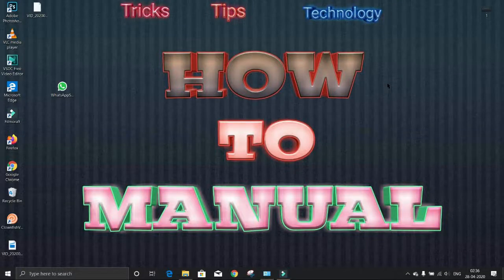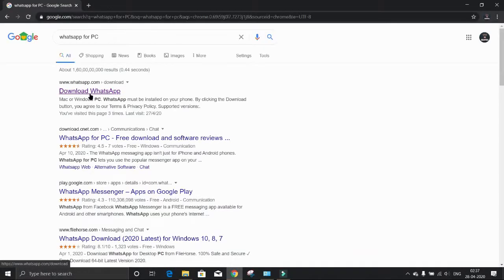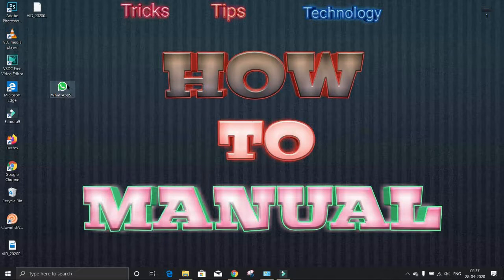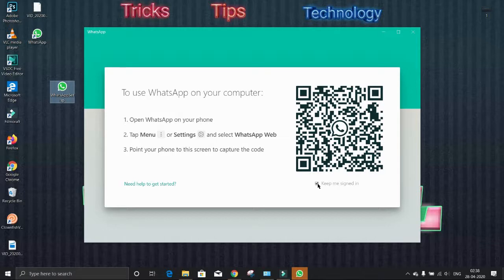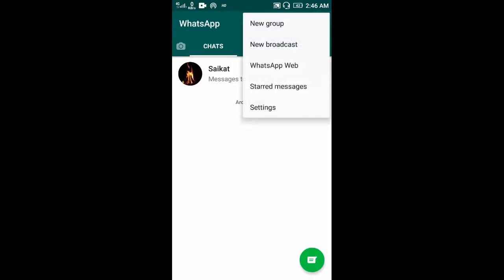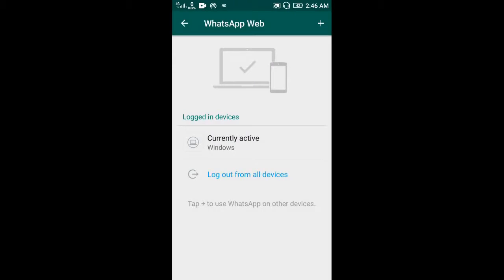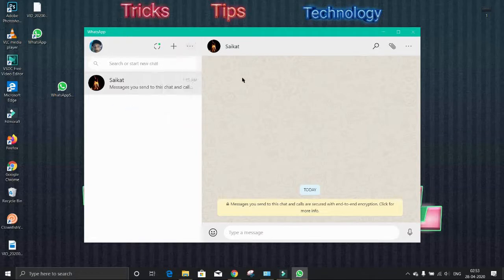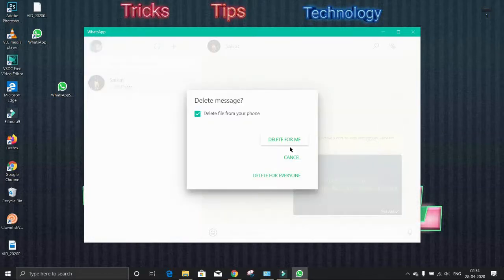How to install Whatsapp Directly in your Computer without any emulator.[English].How to Manual.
[English] In this video I will show you How to install Whatsapp Directly in your Computer without any emulator.
Watch this video in Hindi:
Watch this video in Bengali: